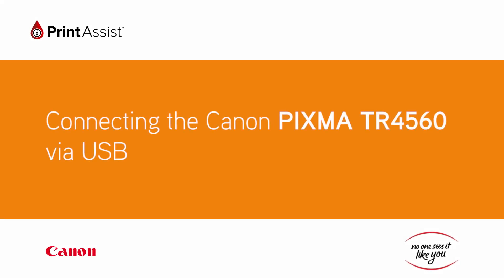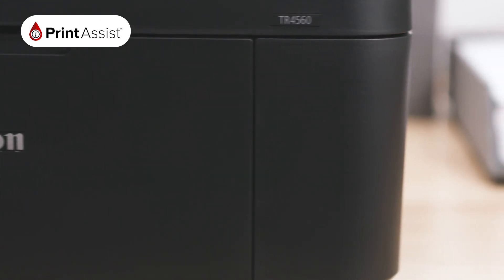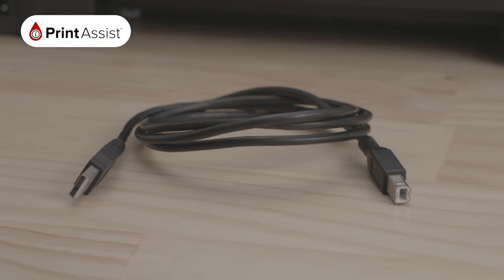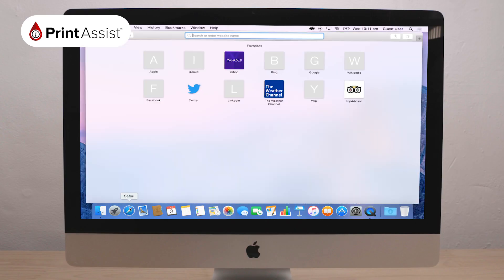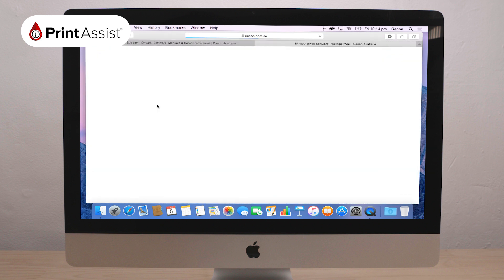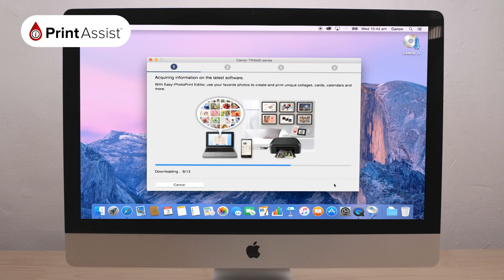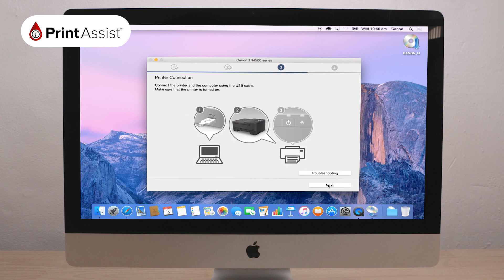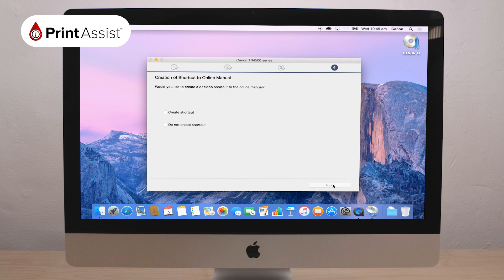How to set up your Canon PIXMA HOME TR4560 using a USB cable connection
This video takes a look at how to install the printer driver software for Windows and Apple Mac computers, when setting up your printer with a USB connection.